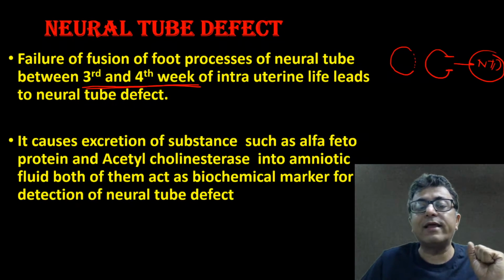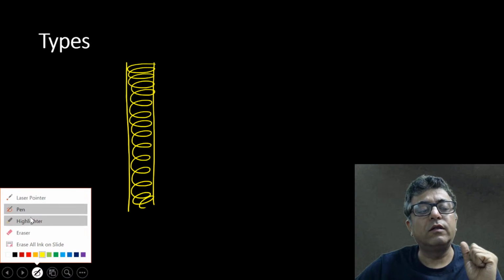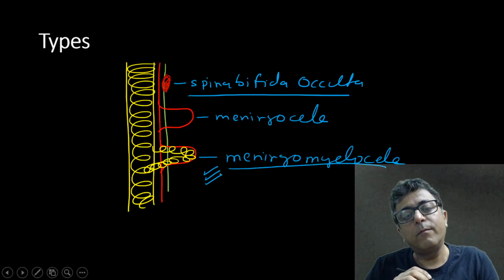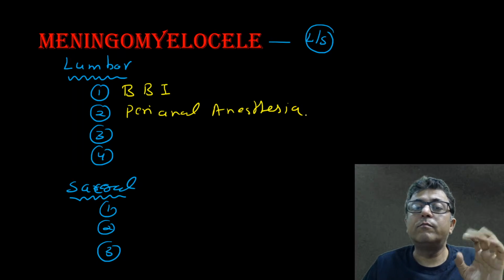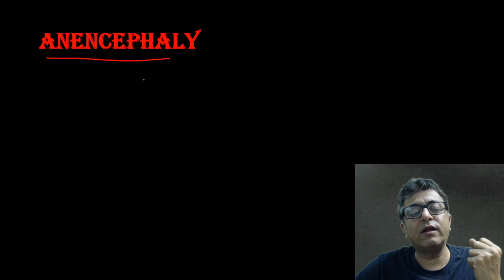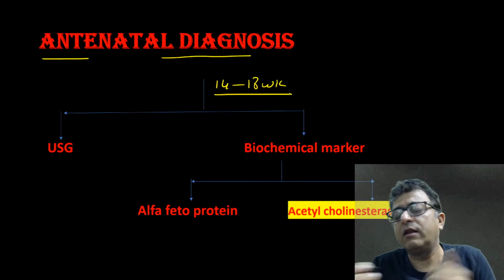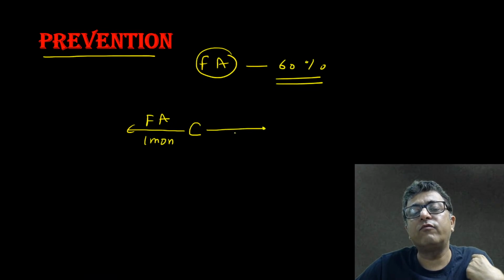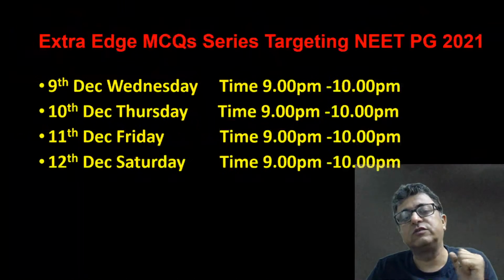Neural Tube Defects | Pediatrics | Dr. Sanjay Khatri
Dr. Sanjay is a reputed teacher in the field of Pediatrics. He has done MD (Pediatrics) and DNB (Pediatrics) and works as a pediatric cardiologist in Fortis Jaipur. He is an expert in the field of Pediatrics and has been teaching for the last 19 years.

Attend the session LIVE and stay ahead with your FMGE, NEET PG & Other medical PG Exam preparations with Unacademy Live NEET PG. Learn LIVE from Dr. Sanjay Khatri and other Top Educators on Unacademy Subscription.

Subscription Benefits: -
1. Learn from your favourite educators and toppers
2. Dedicated DOUBT sessions
3. One Subscription, Unlimited Access
4. Real-time interaction with Teachers
5. You can ask doubts in the live class
6. Download the videos & watch offline